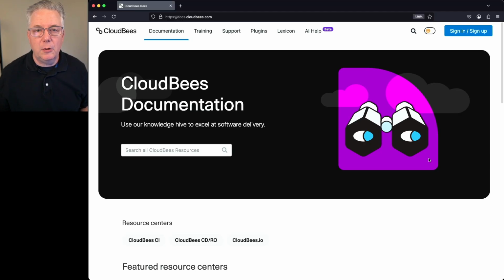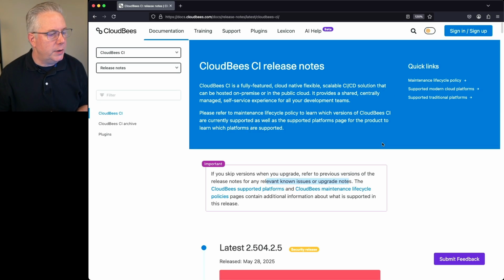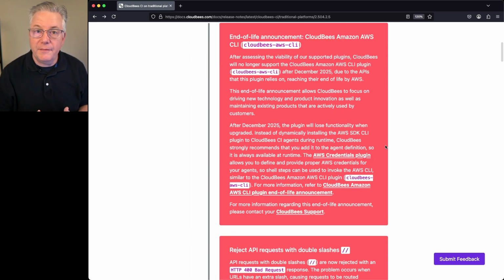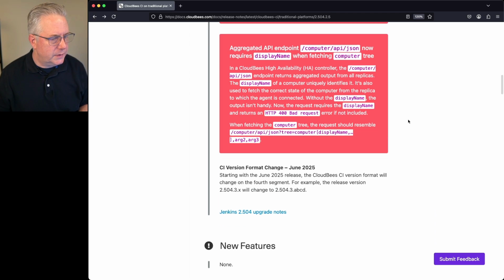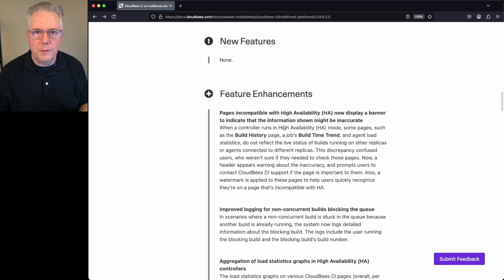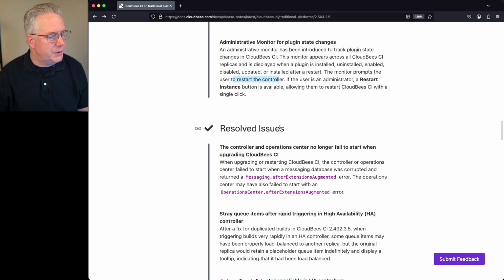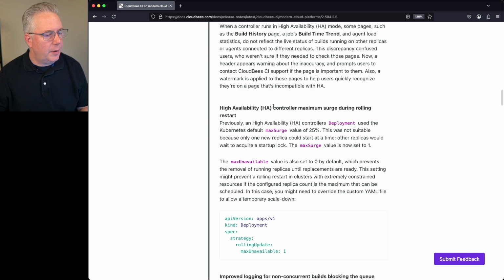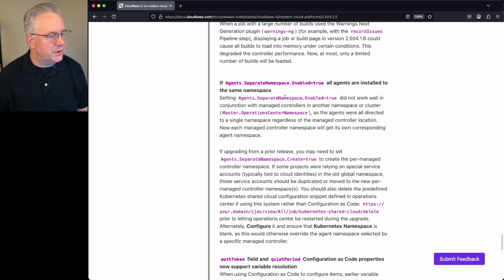What’s New in CloudBees CI 2.504.2.5